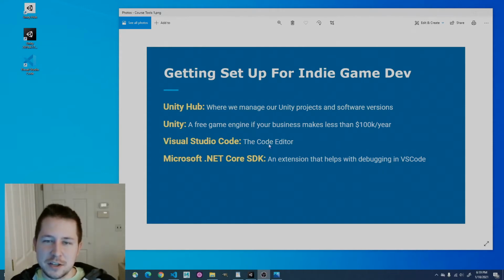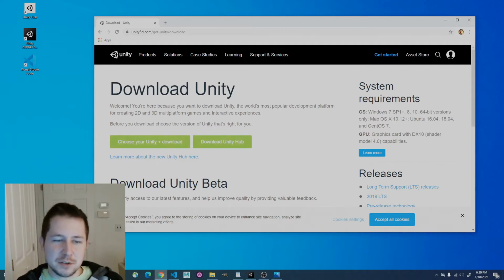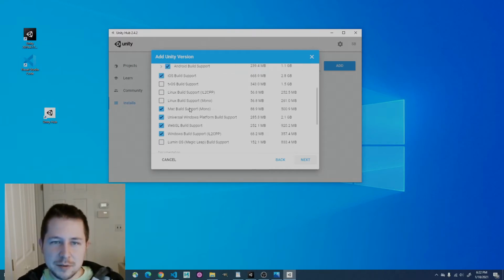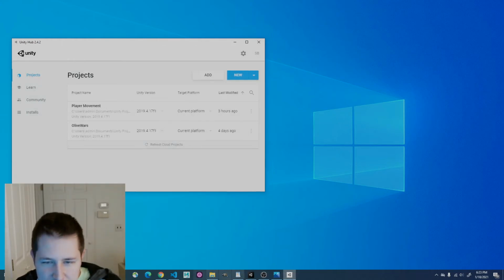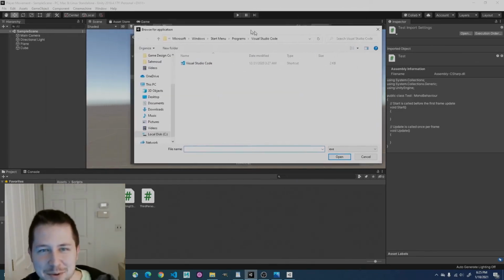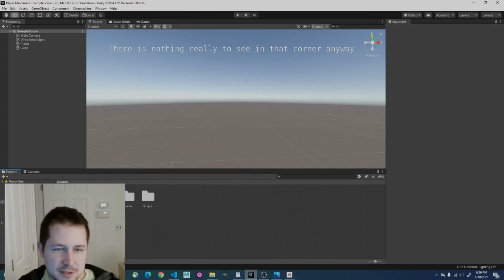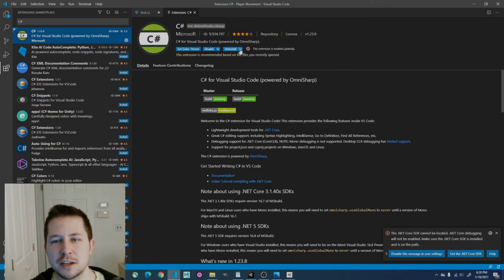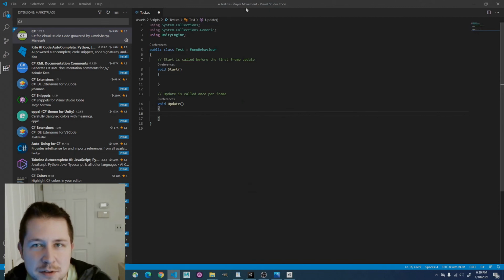HOW TO Set up Unity Hub, UNITY and VISUAL STUDIO CODE for GAME DEVELOPMENT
HOW TO Set up UNITY and VISUAL STUDIO CODE for GAME DEVELOPMENT

Hey guys,
In this video I show you the tools that you need for getting into game development from home. Specifically Unity. Or how to set up Unity with Visual Studio Code.

Bookmarks/Video Chapters
0:00 Boring Intro stuff
1:23 Download and Install Unity Hub
2:12 Installing Unity
4:13 Setting up a New Unity Project
5:04 Download and Install VS Code
5:35 Set VS Code as Default Code Editor
7:23 Create your first C# script
8:31 Set up C# Debugger Extension
9:21 Set up .NET Core SDK

We are going to start off by installing Unity Hub. Unity Hub is a desktop application that helps you manage all of your Unity projects as well as your Unity software versions, and puts everything in one place to make your life easier.

Unity is a free, industry standard game engine. As long as the "company you represent" makes less than $100k/year using Unity, then you qualify for the free Unity software license.

Visual Studio Code is a free code editor that is easy to integrate with Unity.